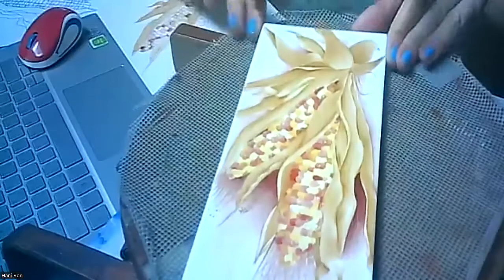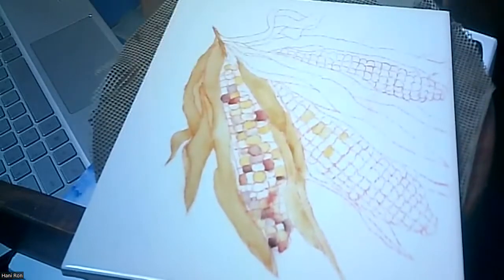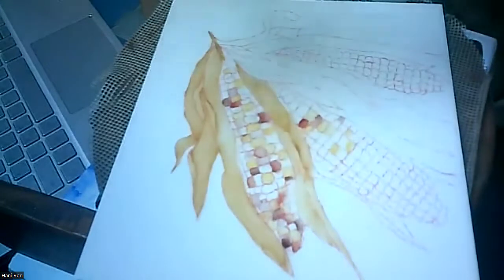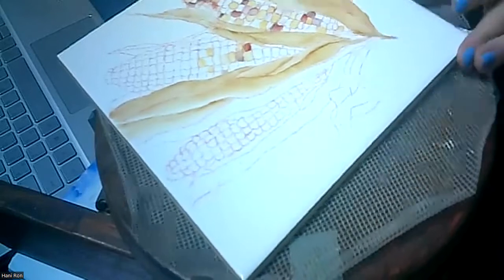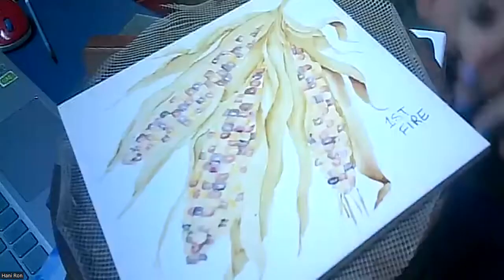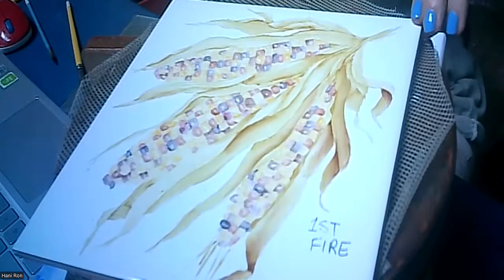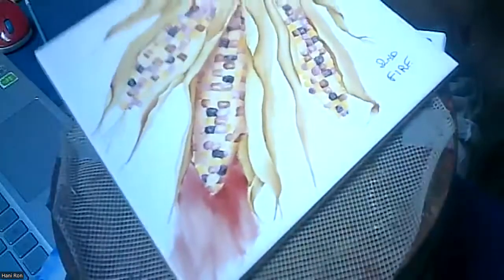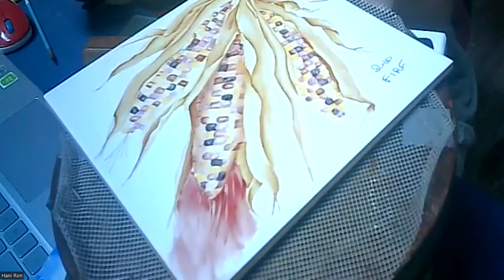Hani Ron teaches "Painting Indian Corn on Porcelain"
Overglaze painting on porcelain